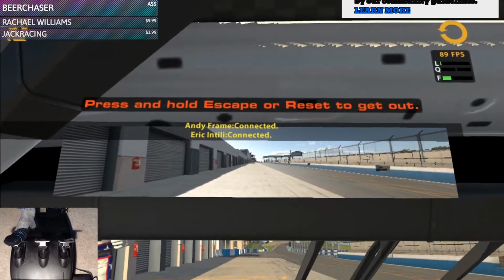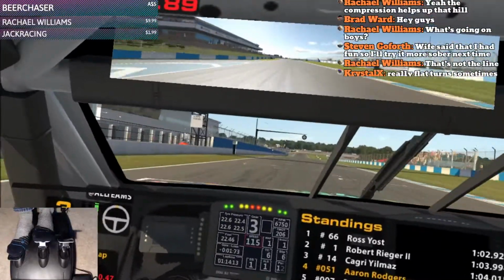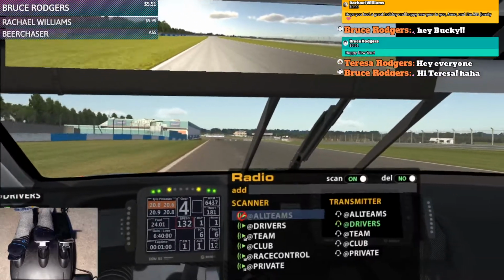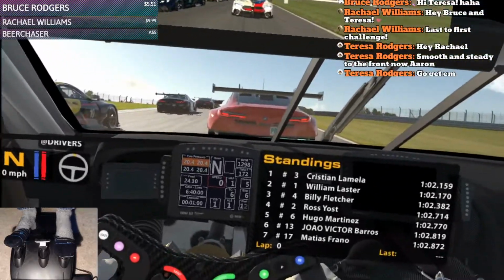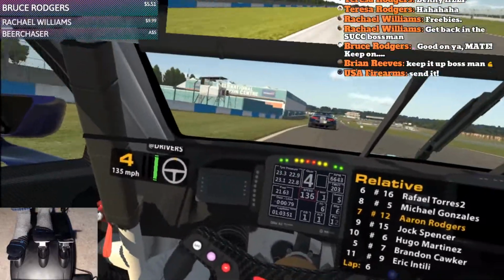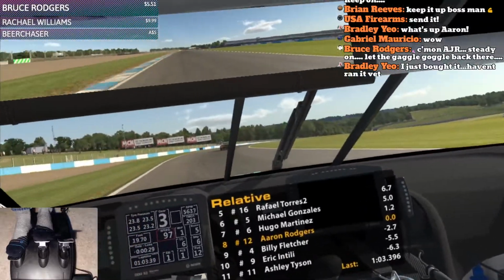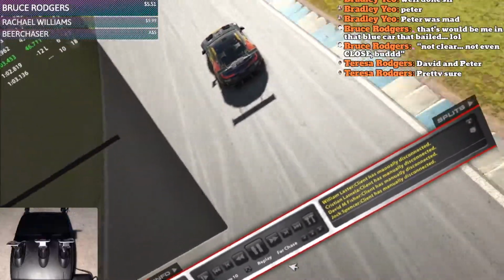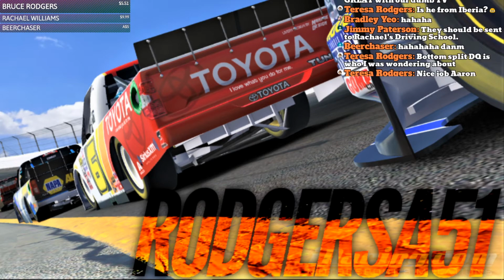Thicc Boi Baby Steps - BMW 12.0 M8 @ Donington - iRacing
New track in a car we aren't used to, makes for a interesting race.